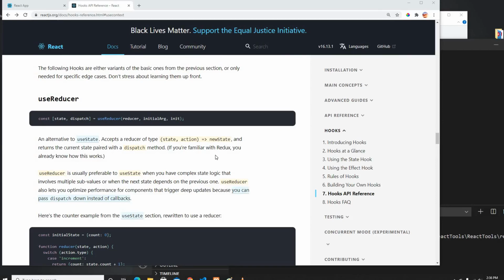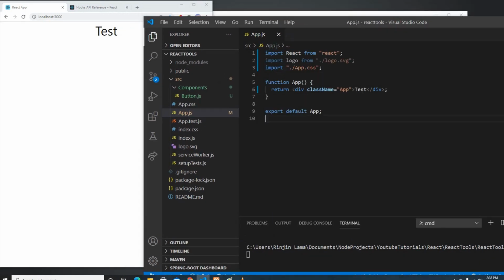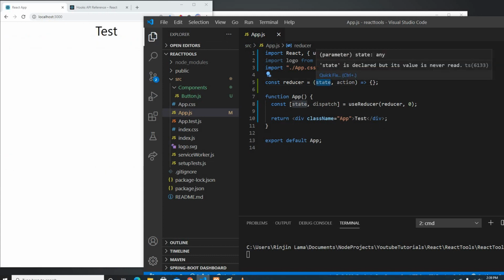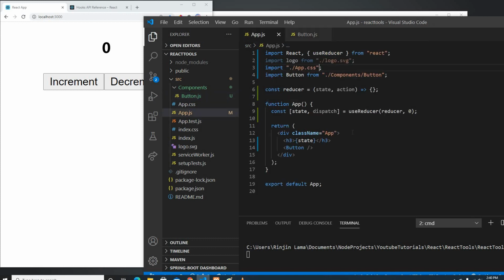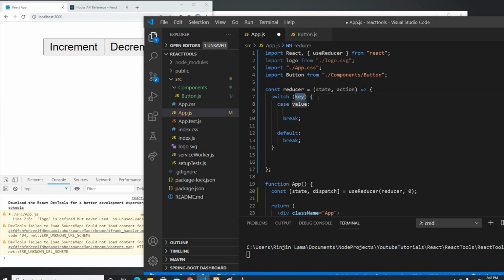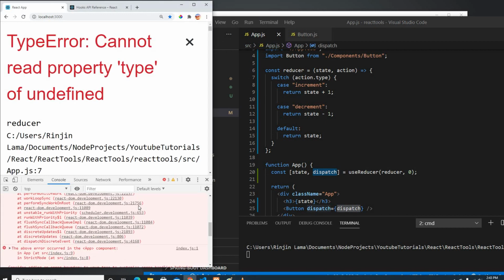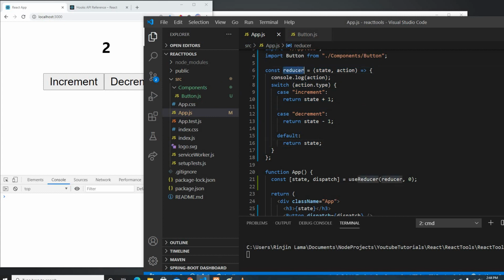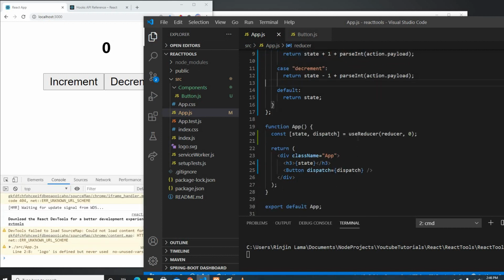How to useReducer in React 2020